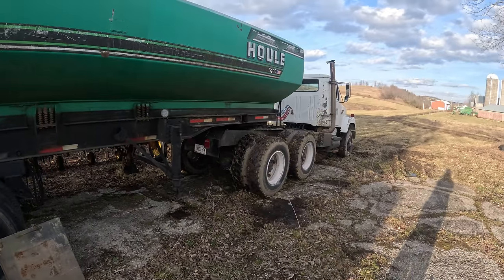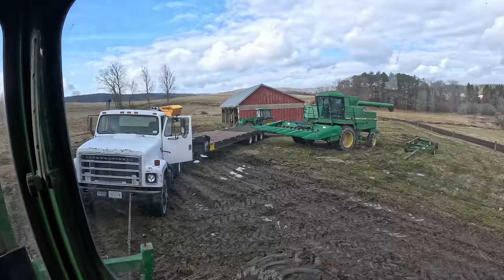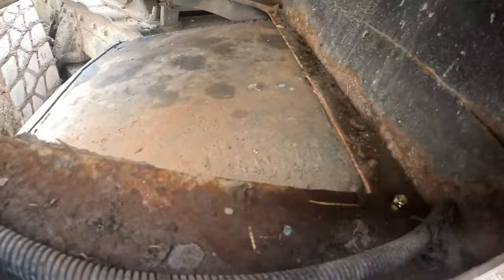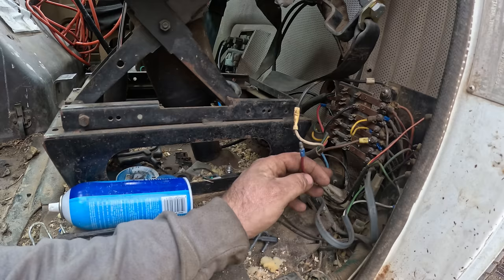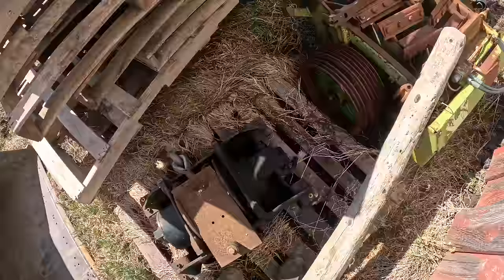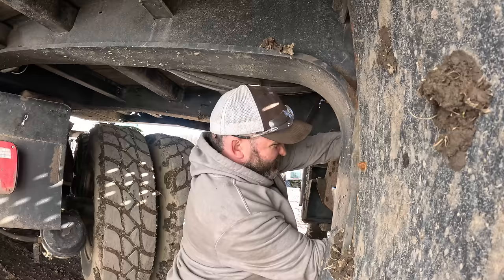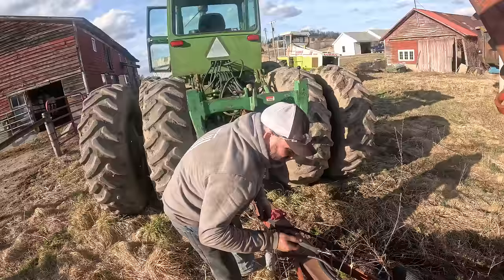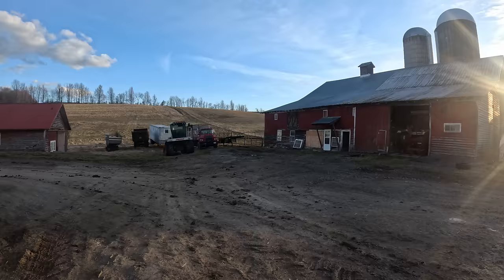So Stuck & Landoll Trailer Repair- Swapping Trailers To Get Tanker 2 Ready